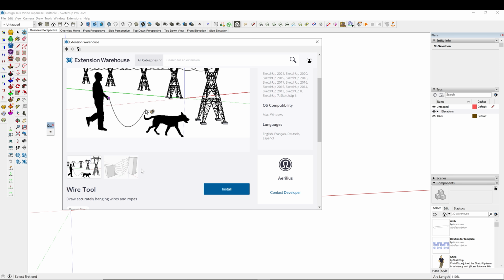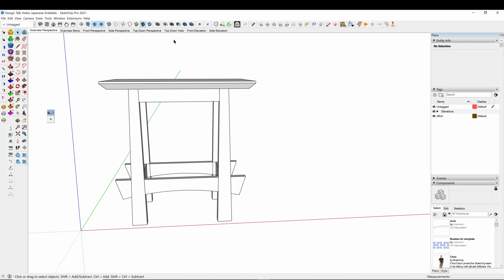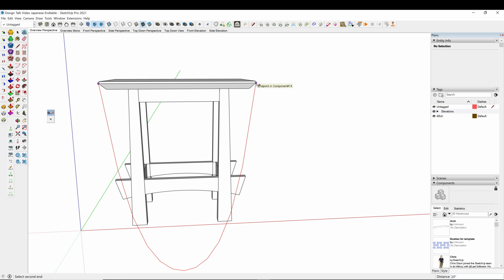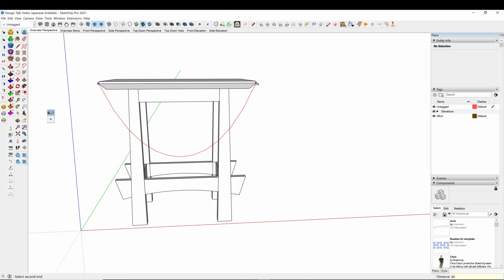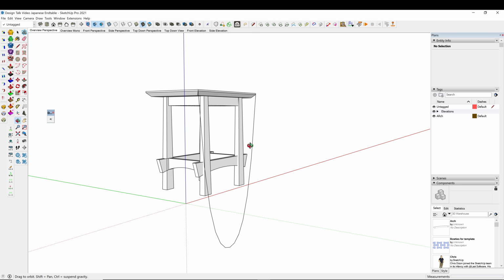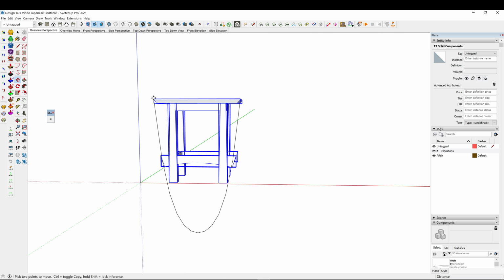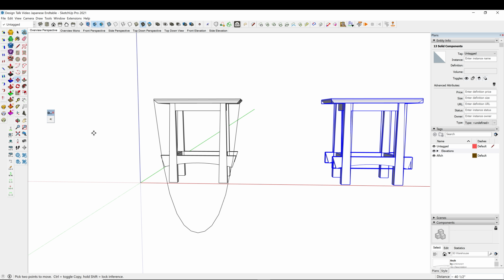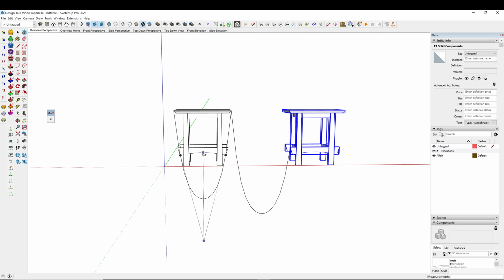How to use the wire tool extension in SketchUp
In this video, I demonstrate how to use the wire tool extension in SketchUp

Want to learn how to use SketchUp?
Take My SketchUp Course.